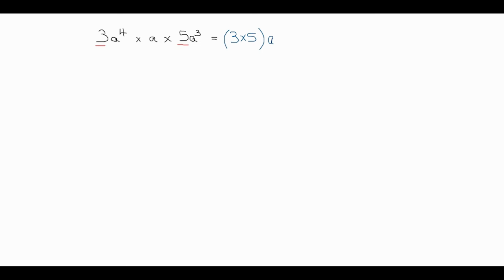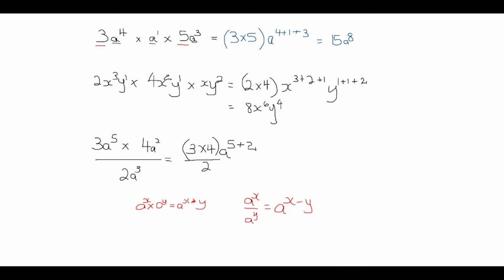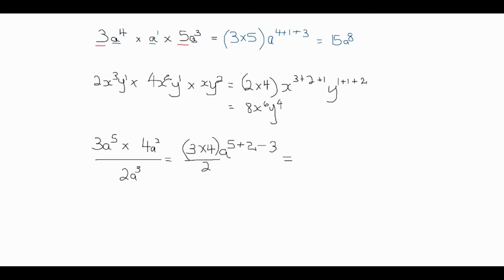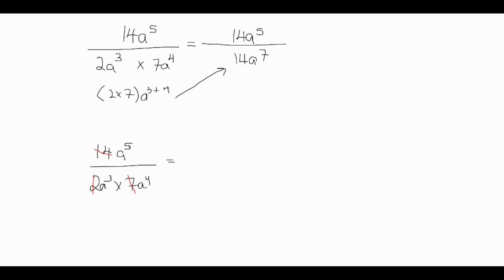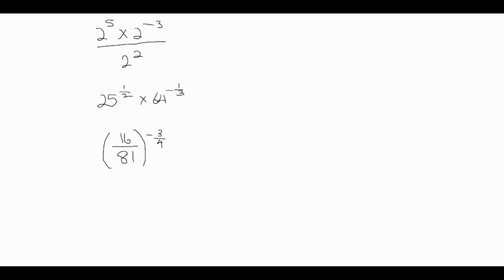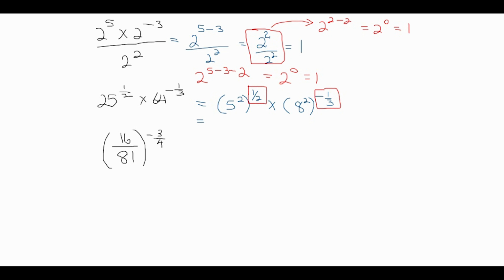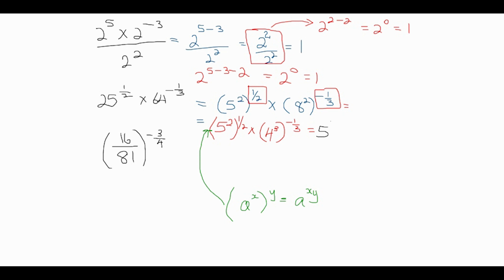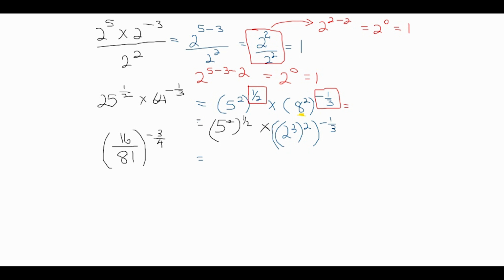Applying laws of indices to simplify expressions | High School Math Dora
Fan of Dora the Explorer??
No I am not a fan of Dora... but this recording of my whiteboard without the voices of my students certainly felt like an episode of Dora does High School Math lol

In this video you will learn how to apply the laws of indices to simplify algebraic expressions involving powers.